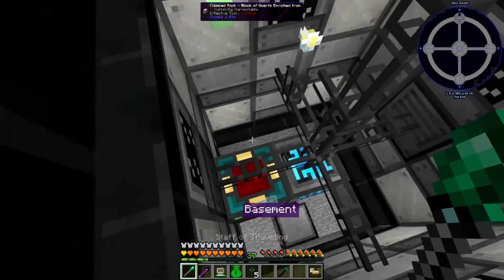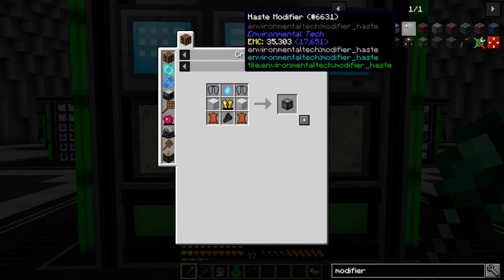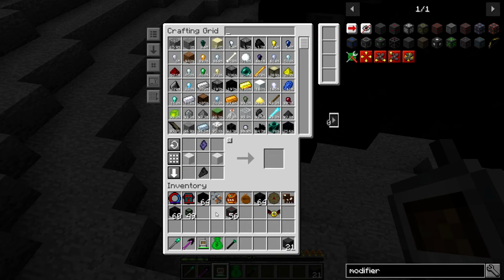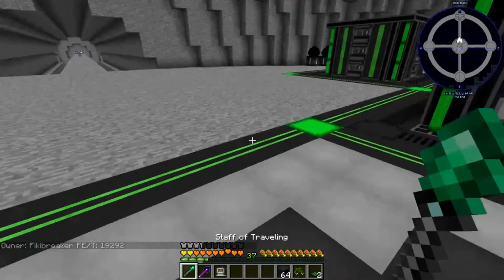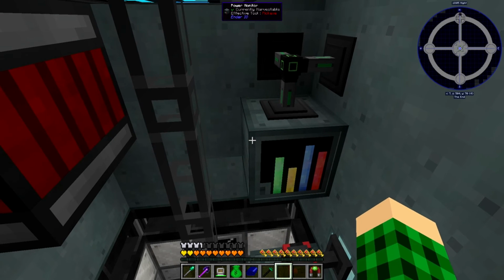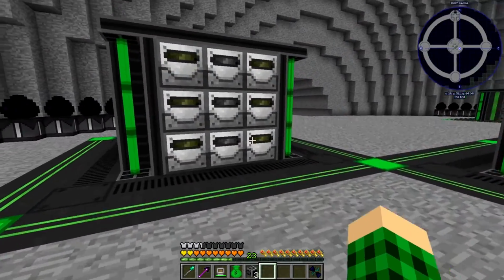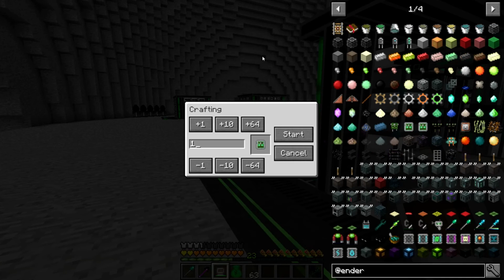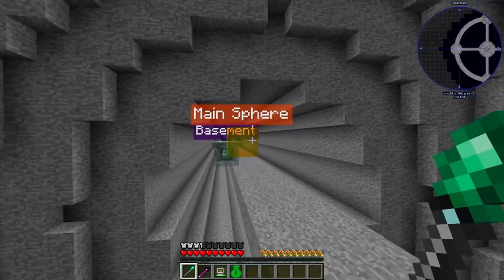Foolcraft 3 - EP16 - Nano Beacon & Solar Power - Modded Minecraft 1.12.2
Foolcraft 3 is a Minecraft 1.12 Modpack aimed at having as much fun as possible.
Today we build the Personal Nano Beacon and set up a Solar Array.